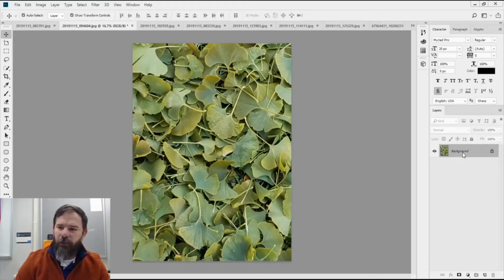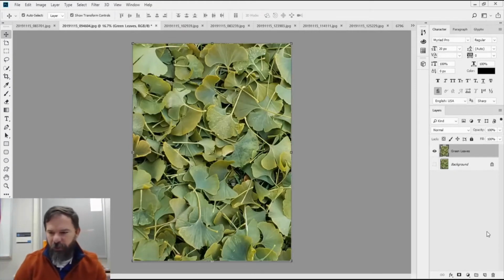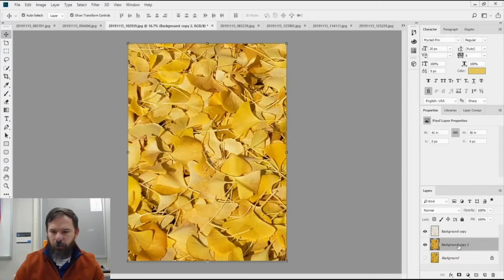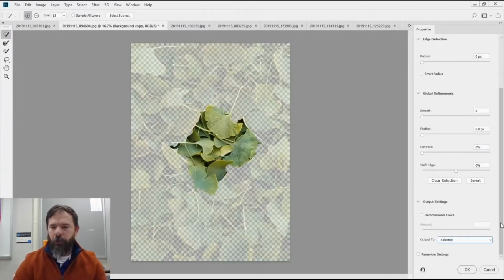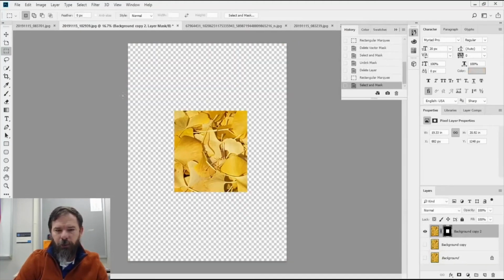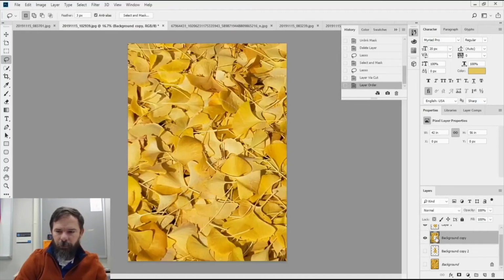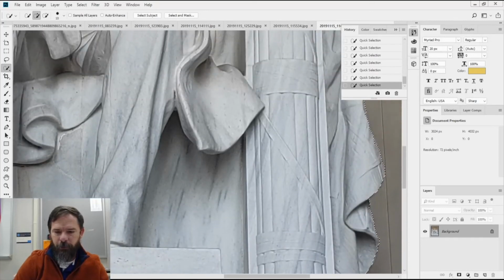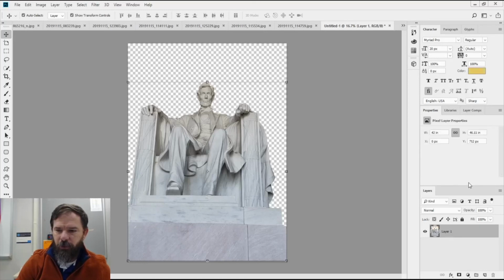Masks and Layers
Layers Overview
Color Masks
Quick Select Masks
Vector Masks
Layer via Cut vs Select and Mask
Create Layer with Mask
Create Document with Mask